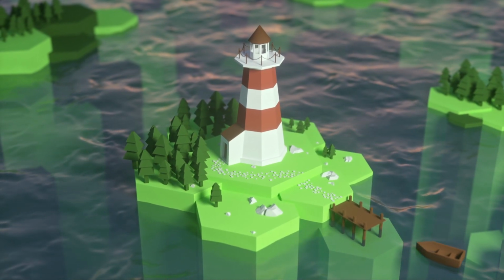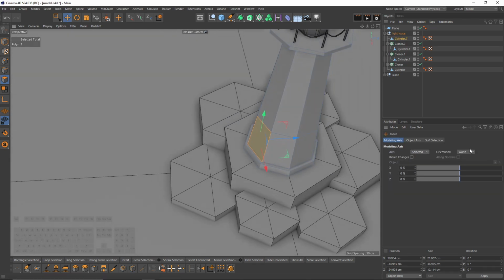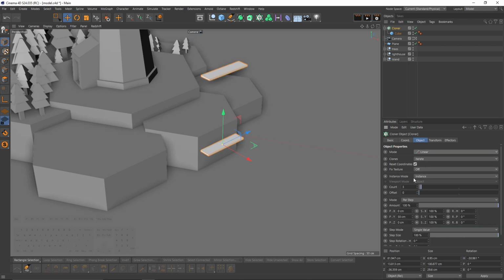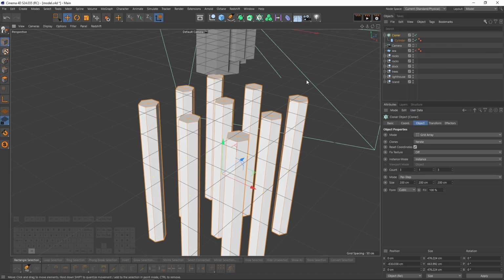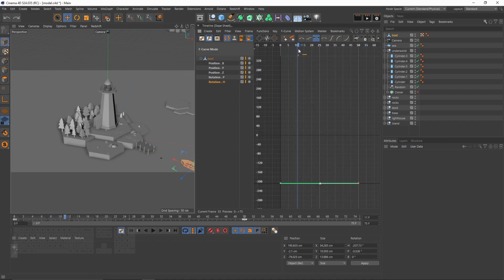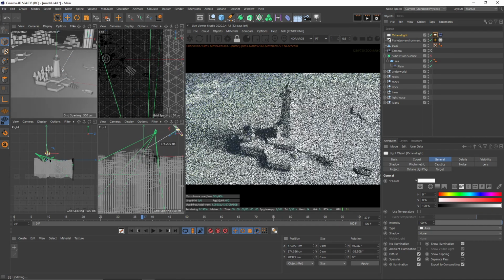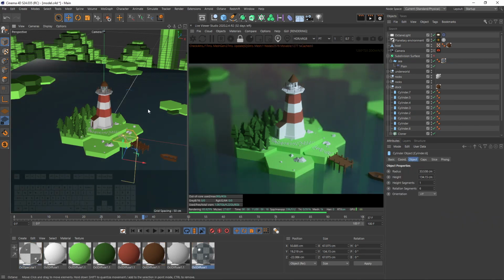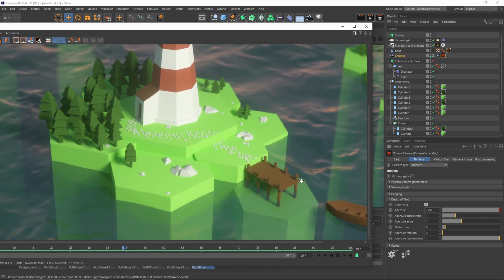Creating Motion Graphics #1 | Low Poly World | Cinema 4D Tutorial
Hello everyone, in this tutorial, I will model, shade, animate and render a low poly worl with Octane.

00:21 ( Modeling )
29:06 ( Animation)
30:21 ( Render )